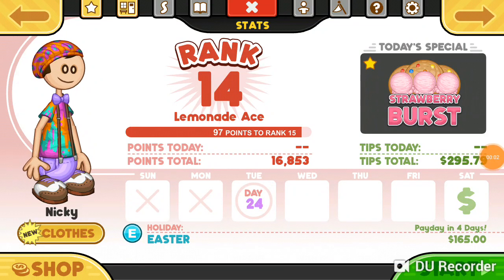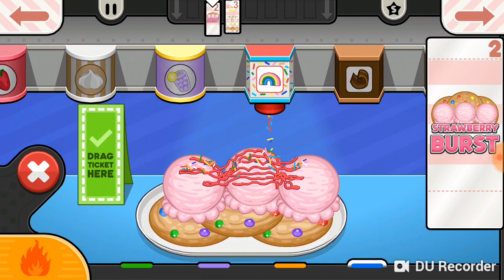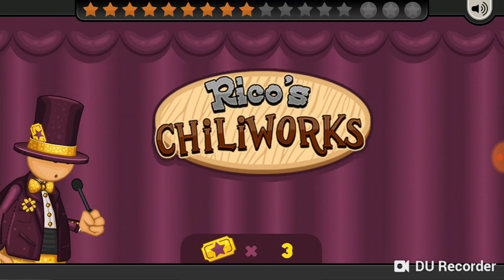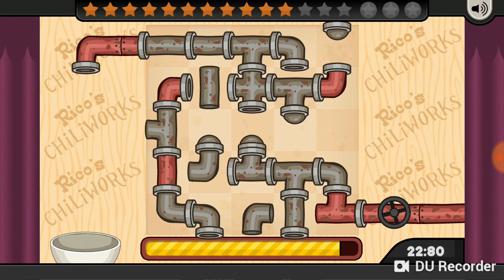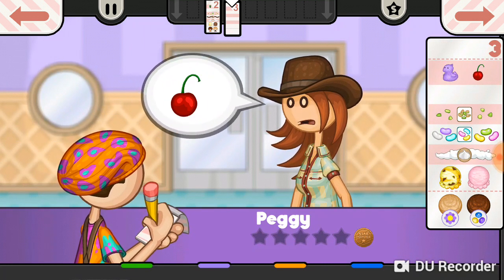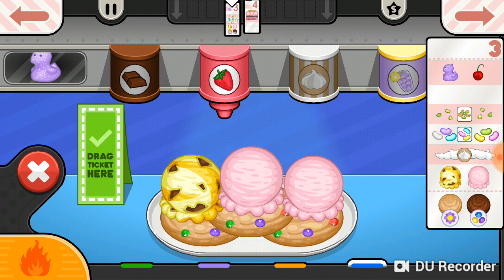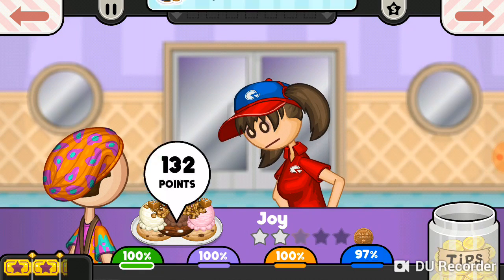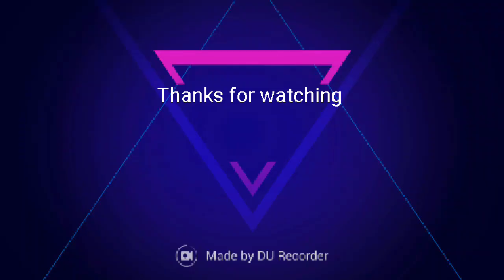Papas Scooperia To Go #10: Neapolitan